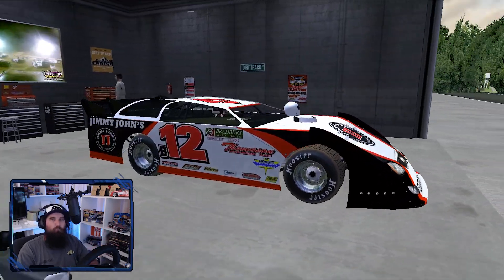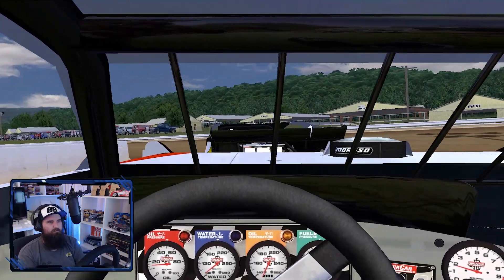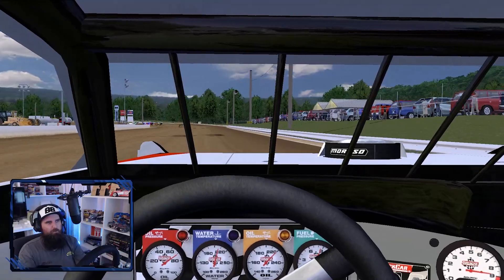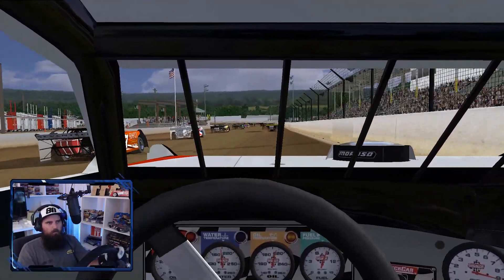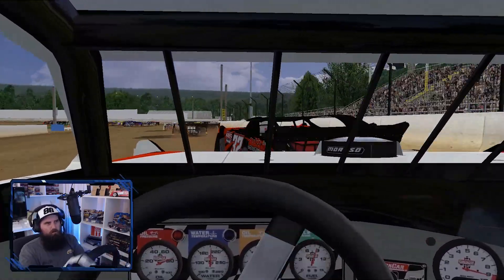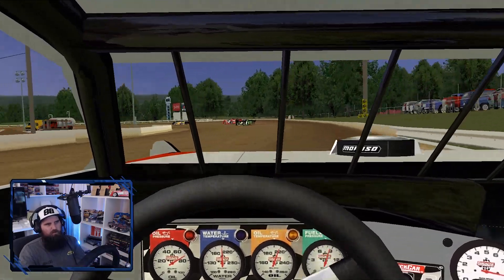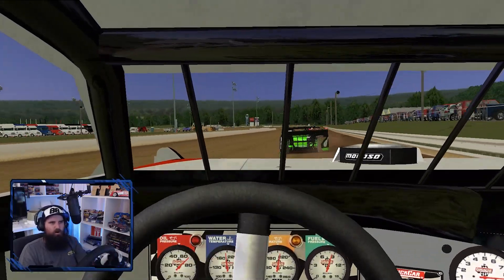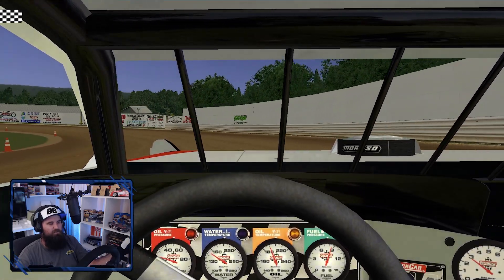rFactor: Going Back to an Old Favourite... (Late Models @ Bedford)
I'm going back to where it all began for me. One of the very earliest rFactor memories I have is of this very combination!

and turn notifications on so you can join in on any livestreams that I do!

Come and hang out in the community Discord Server where you can catch up with other subscribers to the channel and maybe even run into me